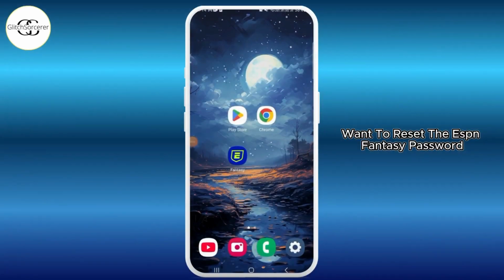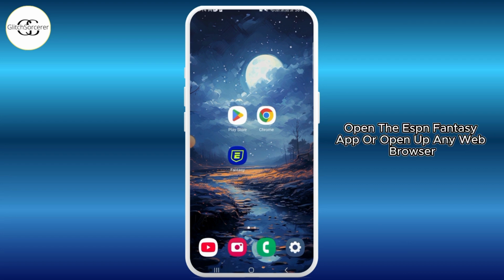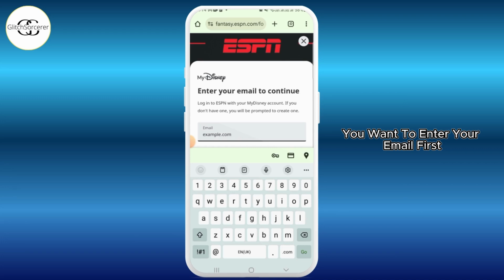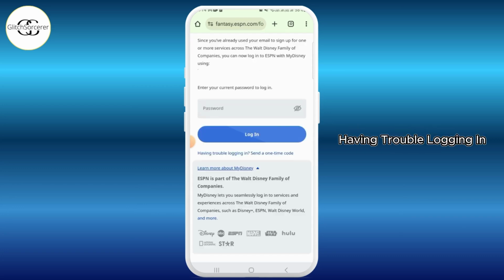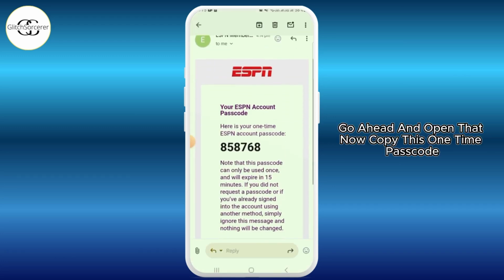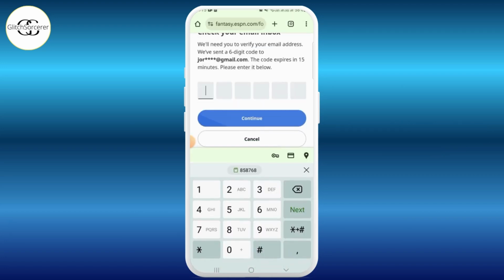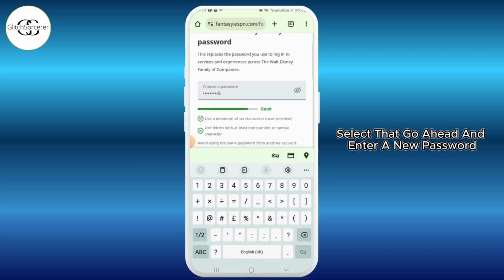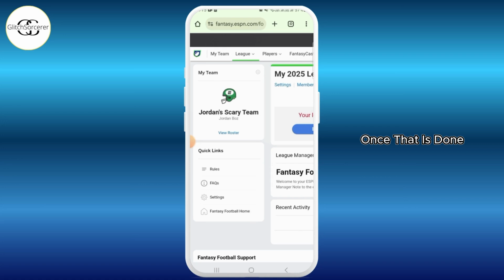How to Reset ESPN Fantasy Password in 2025 – Quick & Easy Guide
Forgot your ESPN Fantasy password? No worries! This step-by-step tutorial shows you exactly how to reset your ESPN Fantasy Football password in 2025 so you can log back in and manage your team without stress.

00:05 – Intro: Why you may need to reset your password
00:22 – Step 1: Accessing the ESPN Fantasy login screen
00:45 – Step 2: Resetting and creating a new secure password

In this video, you’ll learn:

How to reset your ESPN Fantasy password in 2025

Step-by-step method to recover account access

Tips for creating a secure and safe password